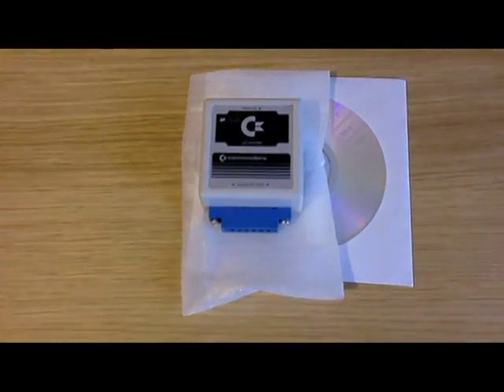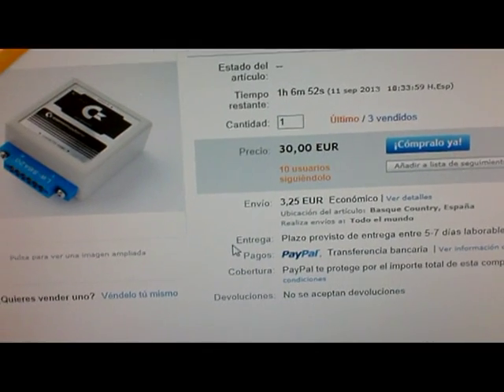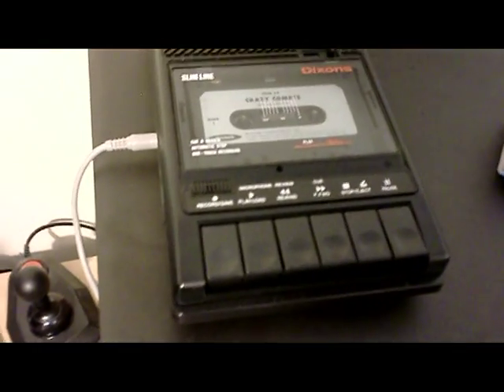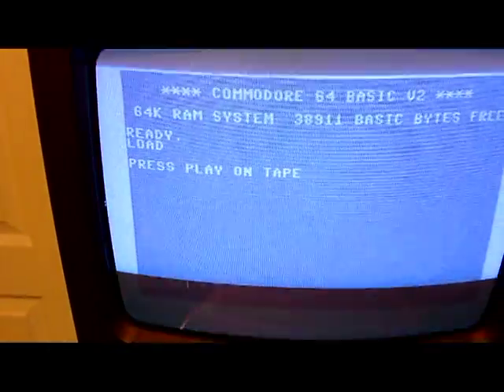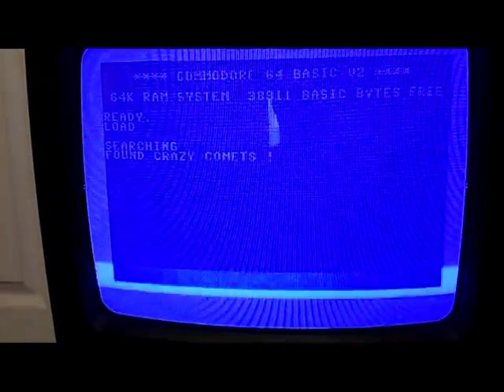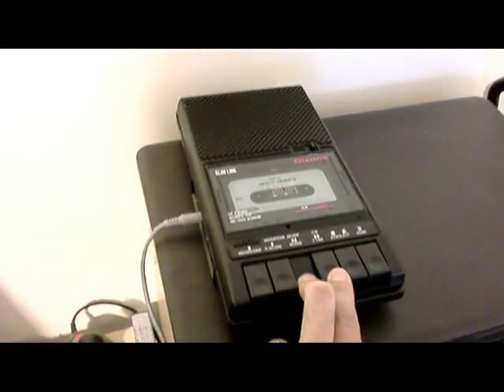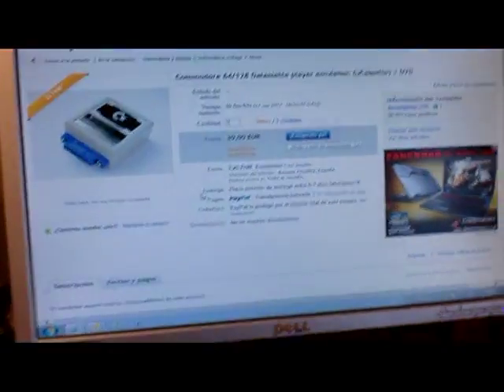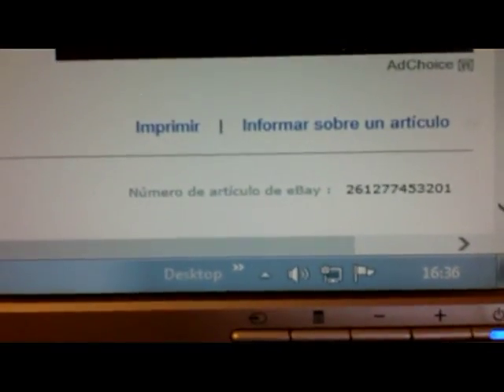Commodore 64: uCassette quick review - an datassette emulator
Here is a very quick and scatty review of the cool uCassette device for the Commodore 64.